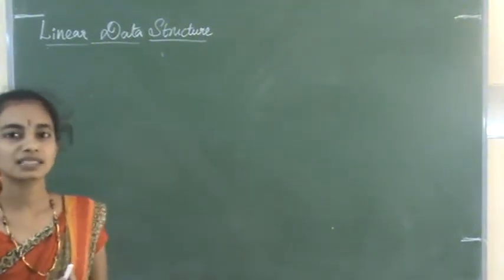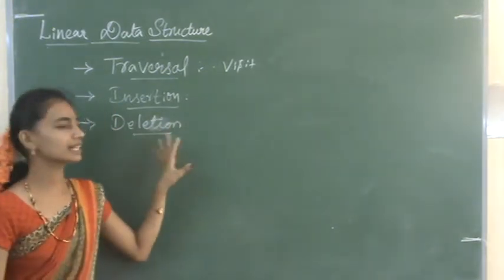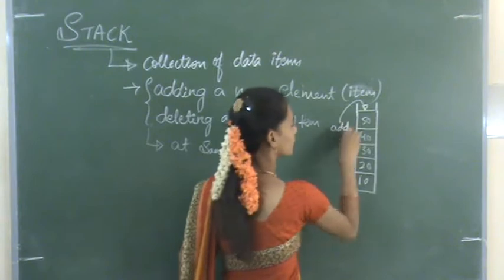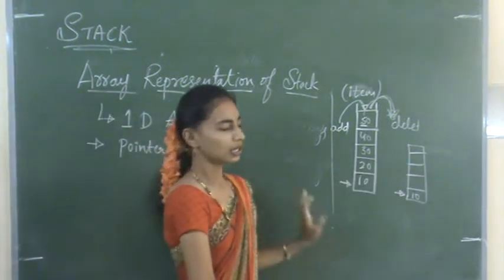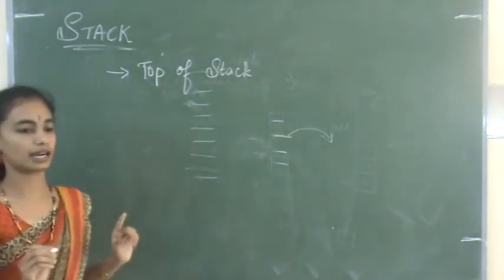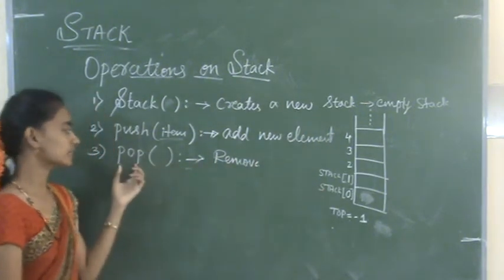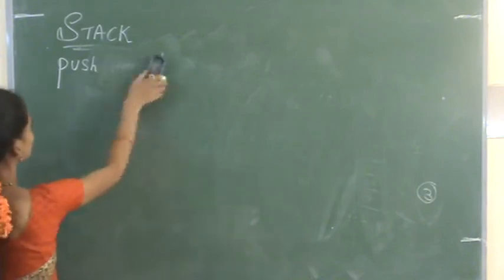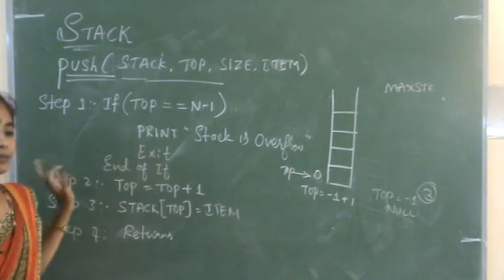07-07-2020 CS class 14 Data Structure